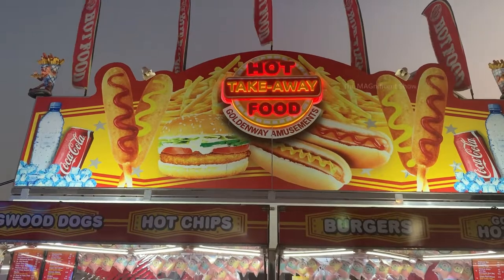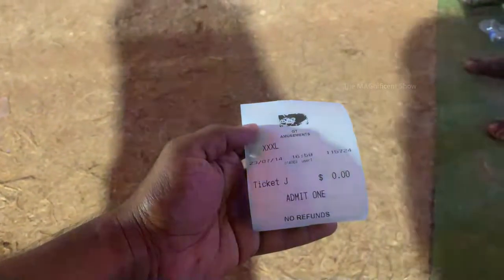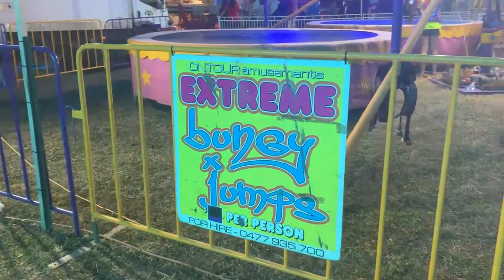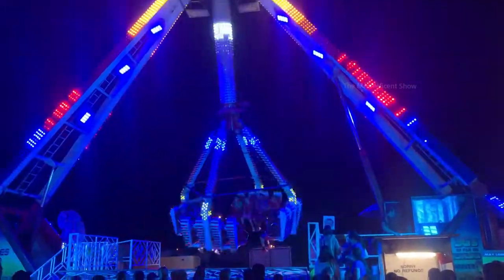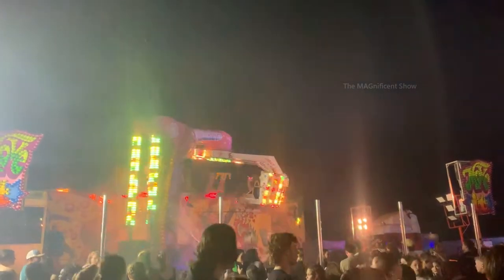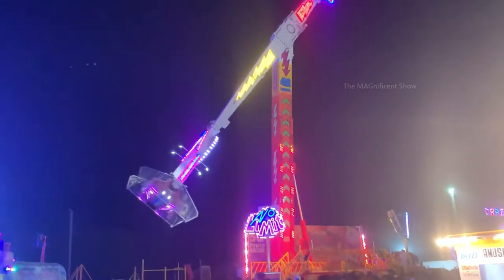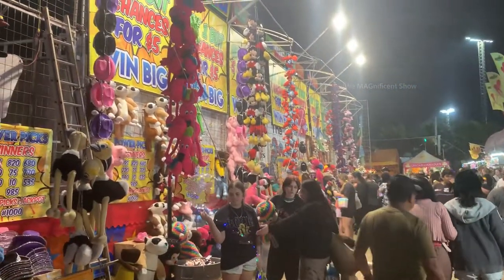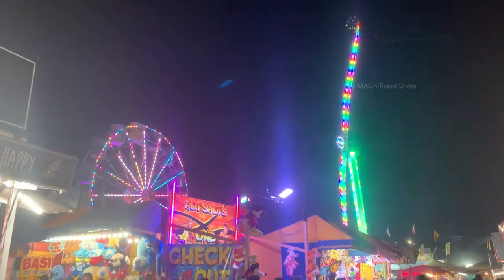Nighttime Amusement Rides in Royal Darwin Show | Darwin, Australia | The MAGnificent Show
Hi Everyone!

This video was filmed in Darwin city, Australia. Royal Darwin Show is a popular event happens in Darwin, Australia every year. There is exhibition of different things, lot of events, food stalls, amusement rides and fireworks organised in that event. I went there, filmed the event and presenting to you guys through this video.